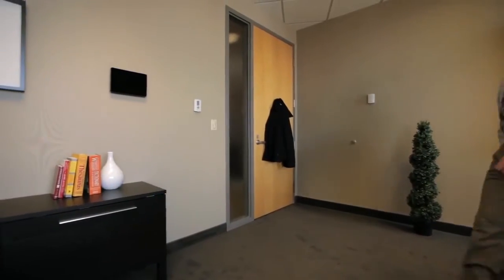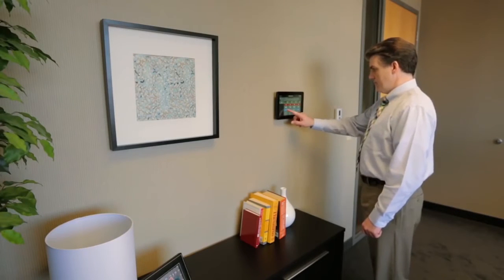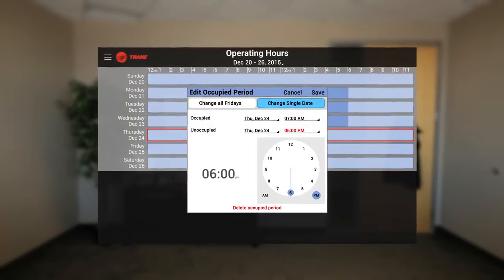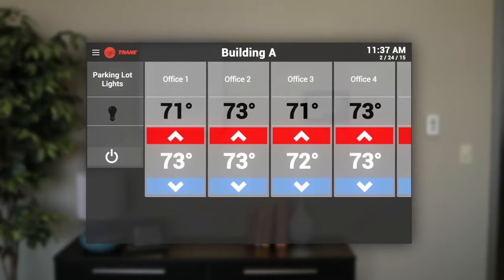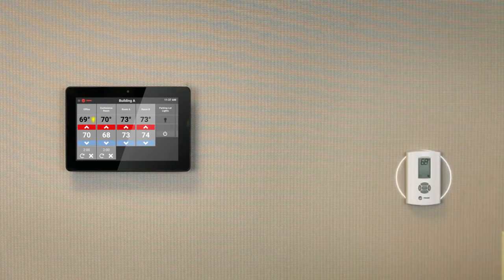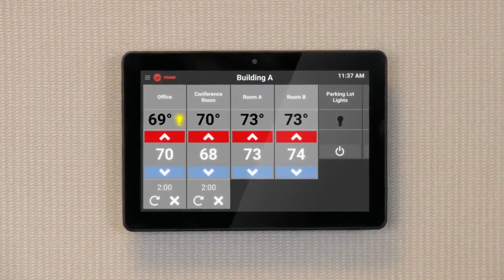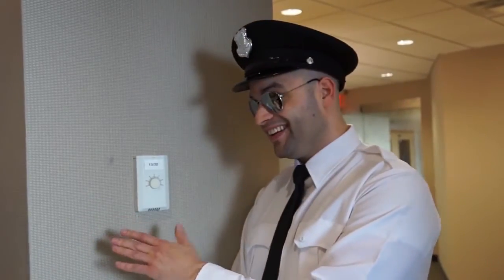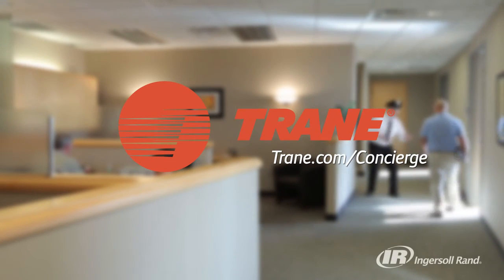Trane Tracer Concierge Building Automation Simplified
Concierge is the easy and affordable way to automate your building's lighting and HVAC. Concierge allows you to control multiple zones from a single interface, works with your new or existing HVAC equipment and utilizes Air-Fi - Trane's wireless technology.